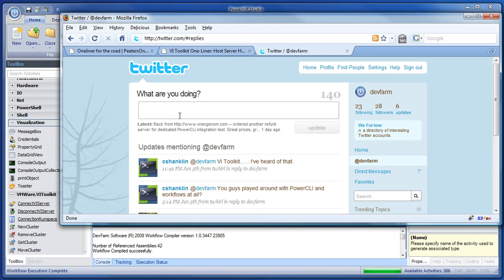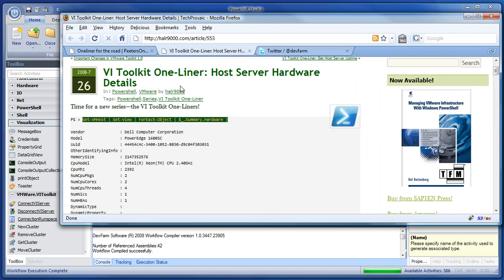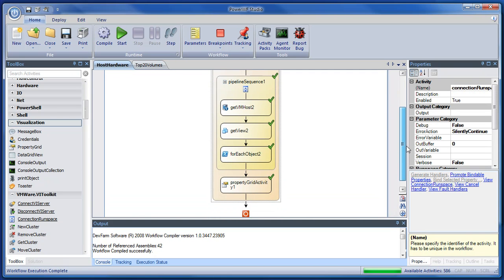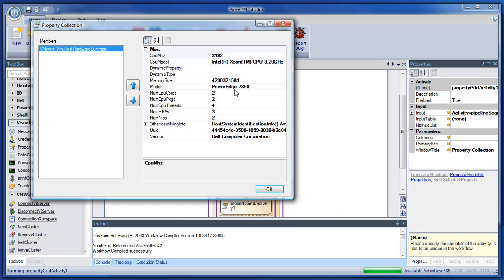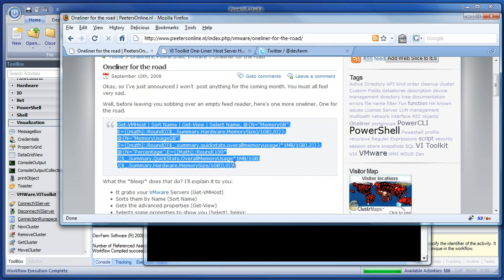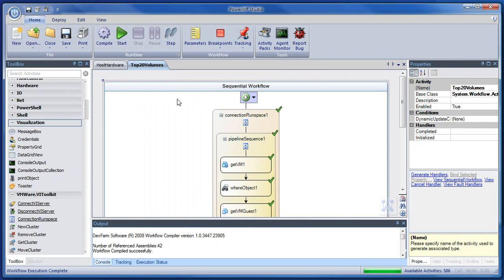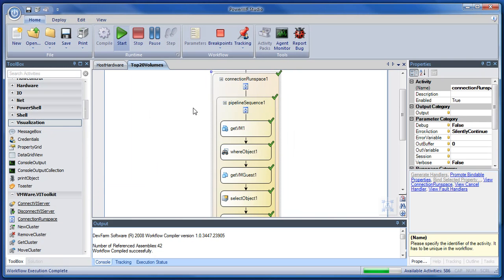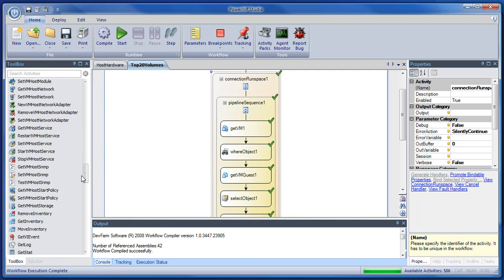PowerCLI / VI Toolkit + PowerWF = Awesome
Carter: Can you PowerCLI?
PowerWF: Most definitely.

In this demo we run a couple of workflows inside of PowerWF Studio that were translated from PowerCLI one-liners found on the net (thank you

Note: the VIToolkit and PowerShell activity libraries will both be available in the next beta, PowerWF for VMWare Enterprise.

PowerWF Studio is a suite of tools leveraging PowerShell and Windows Workflow for automation and administration of physical and virtual environments.  Leveraging VMware's PowerCLI, VIX API plus several other PowerWF activities packs, PowerWF Studio for VMware offers levels of automation typically only seen in enterprise class solutions. The product supports management of VMware Server, Workstation, Player, and Virtual Infrastructure (both ESX and vCenter).